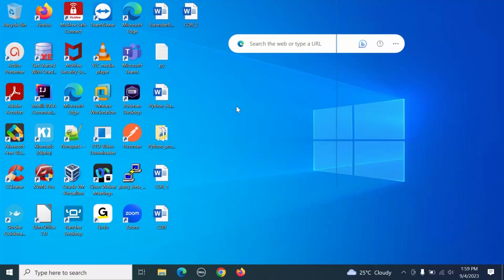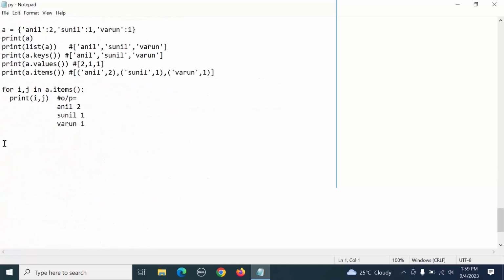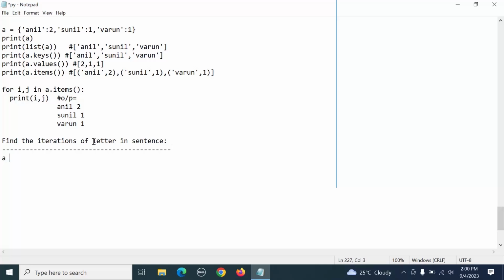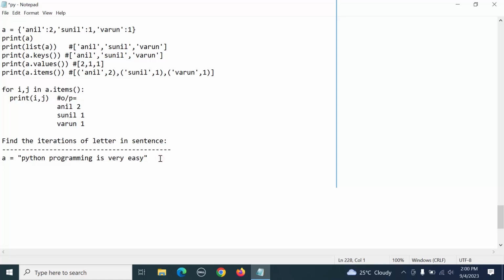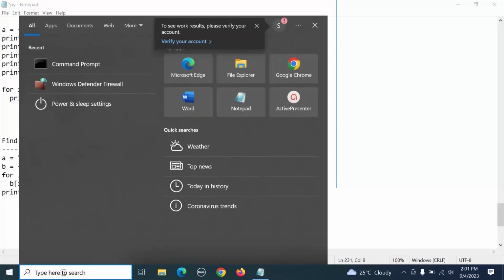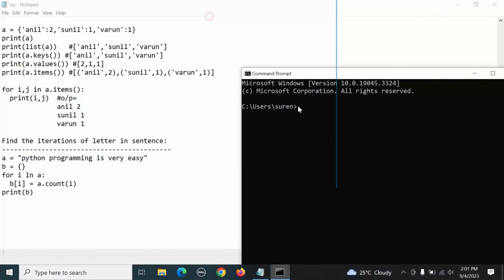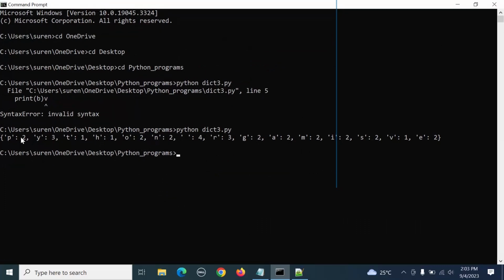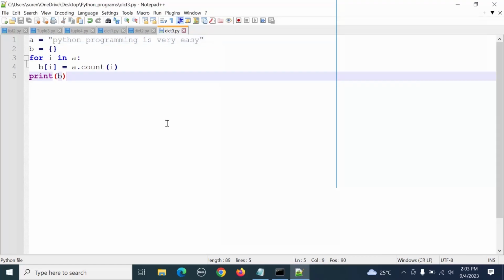#15 Finding Iterations of Letter in Sentence | Dictionaries in Python | Python Tutorial | TekSlate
Learn how to use Python dictionaries to find letter iterations in sentences in this step-by-step tutorial! This video explains how to declare and utilize dictionaries in Python to count the frequency of each letter in any given text.

✅ What is the Dictionary in Python?

Dictionaries are one of the most powerful data structures in Python. They are used to store data in a key-value pair format. Dictionaries are very flexible and can be used to store a variety of data types, including numbers, strings, lists, and even other dictionaries.

🟢 About TekSlate's Python Training:

TekSlate’s Python training allows you to learn Python programming and develop programs to perform different logical and mathematical operations. It also teaches you how to use Python concepts and libraries in different fields like cloud computing, data science, data analytics, etc.

✅ Skills Covered:
Strings & Operators
Variables & LOOPS
Sequence or Collections
Lists & Tuples
NumPy
Matplotlib
Pandas
SciPy